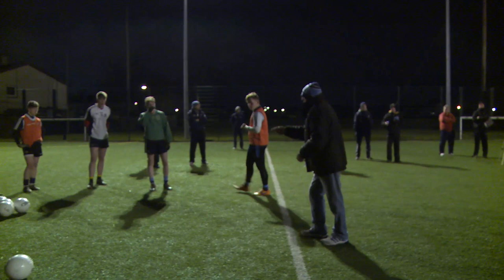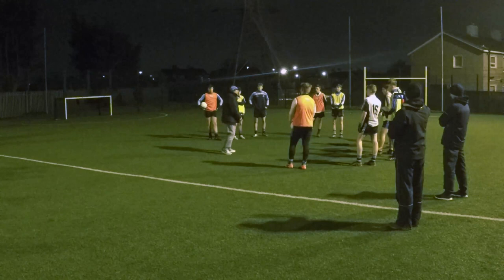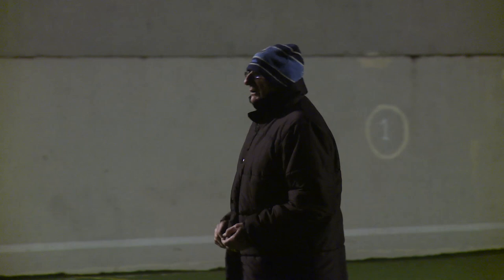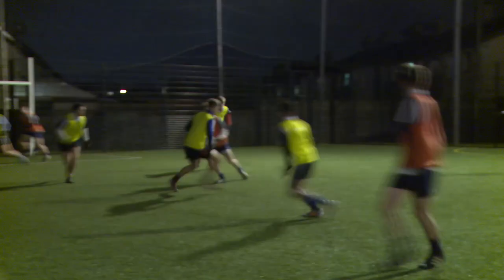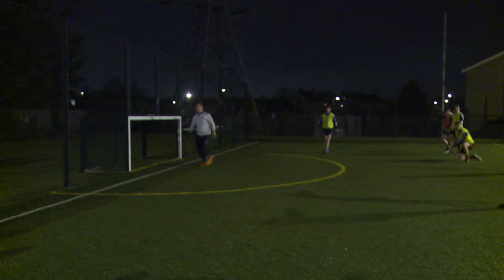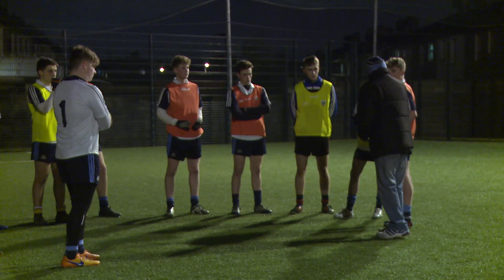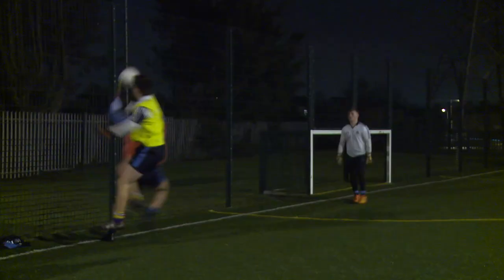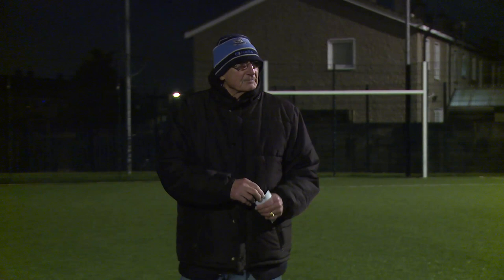Coaching Workshop - Technical & Tactical Movements with Mickey Whelan